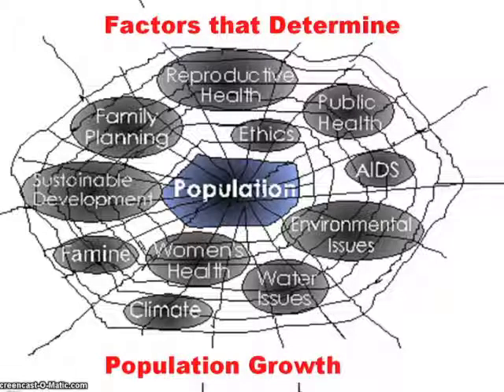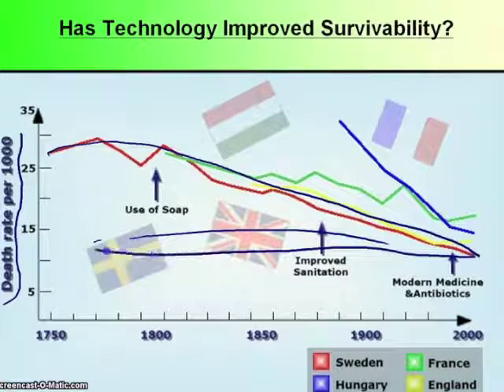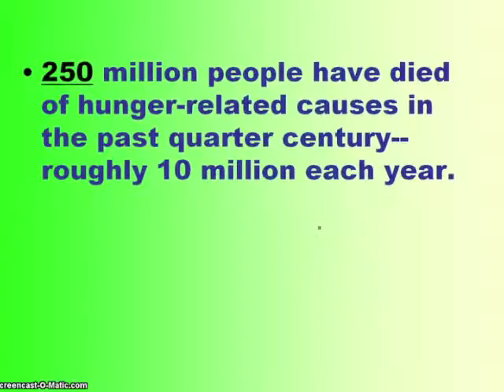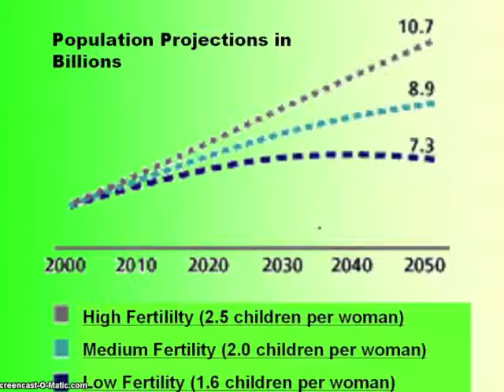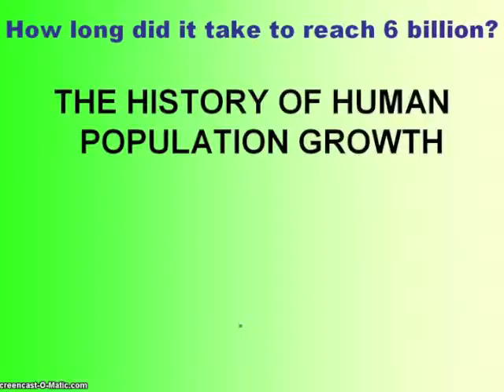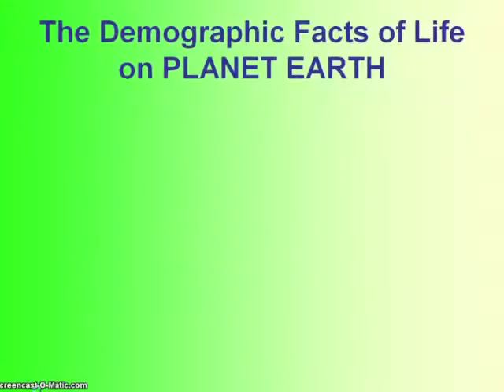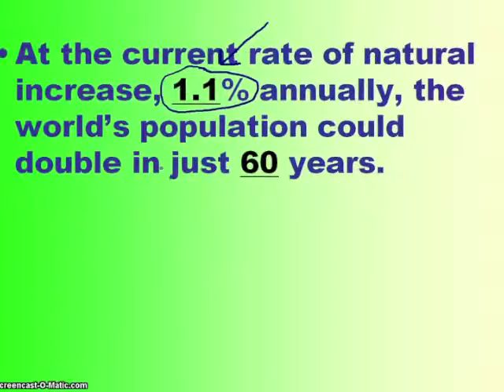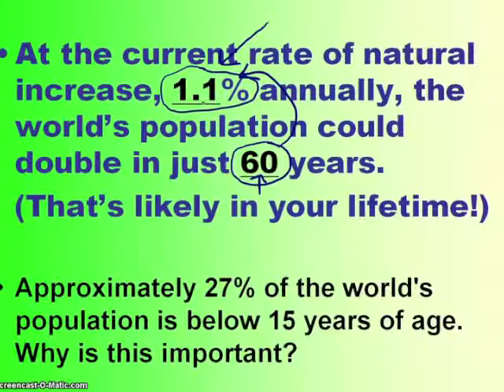Population Notes Part 1